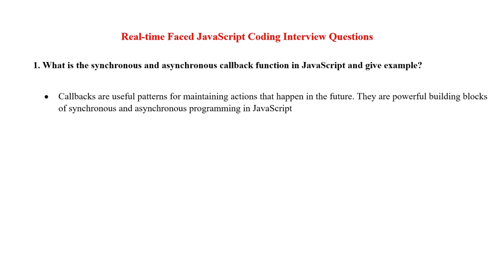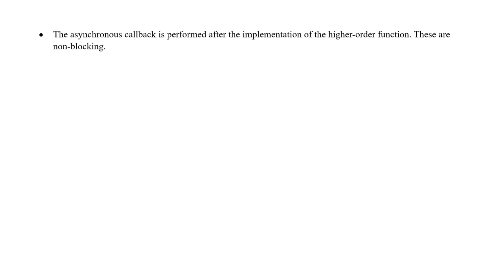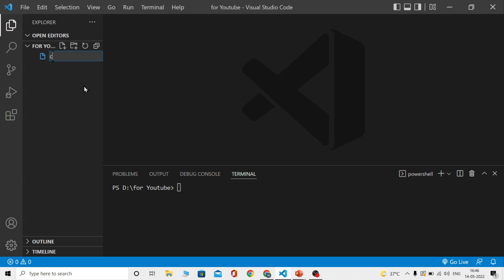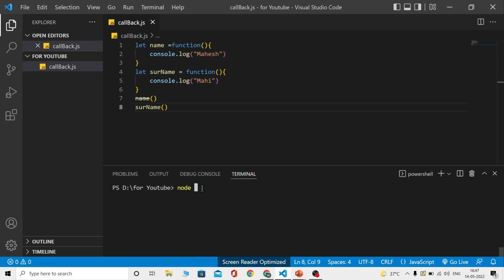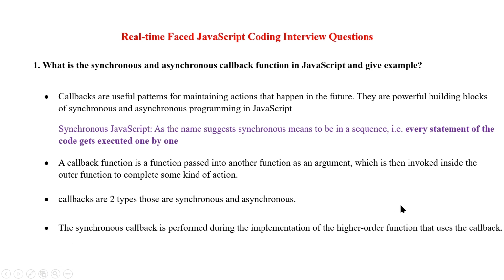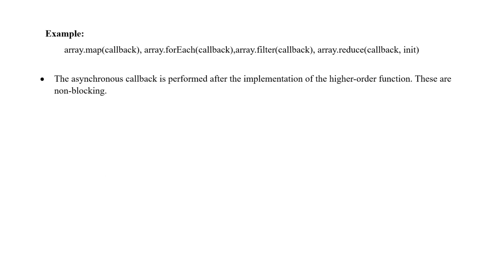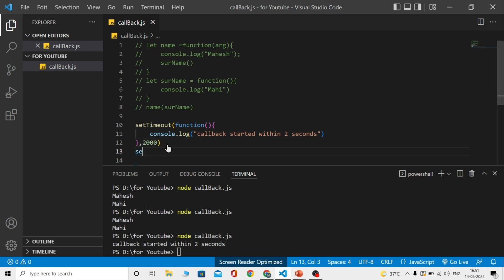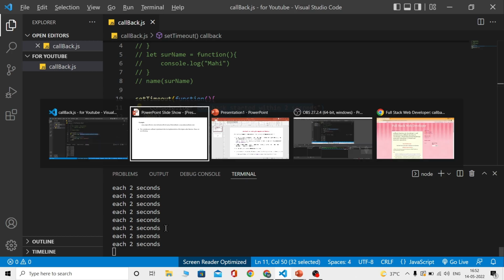callback function in JavaScript || synchronous and asynchronous callback function in JavaScript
This video is sharing about function coding interview questions in javascript.